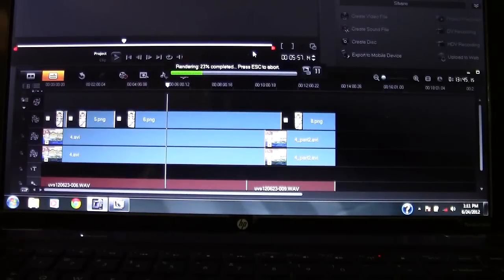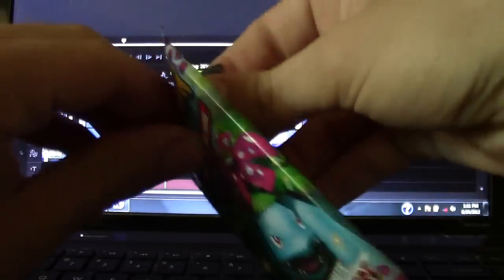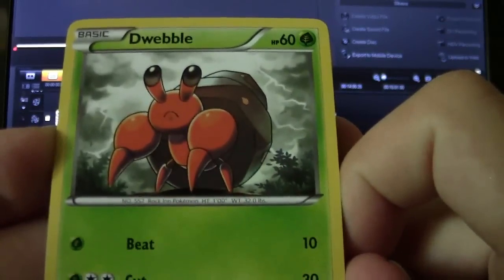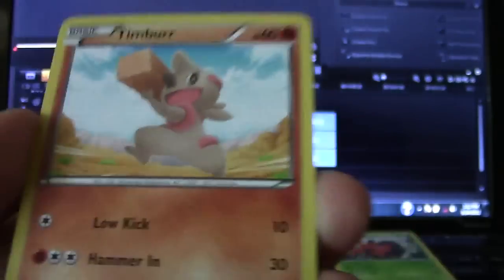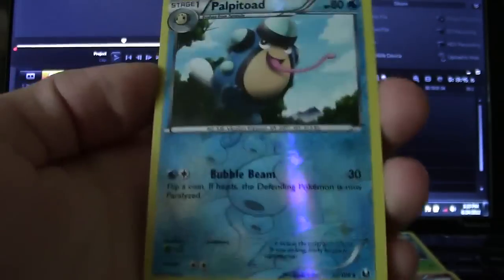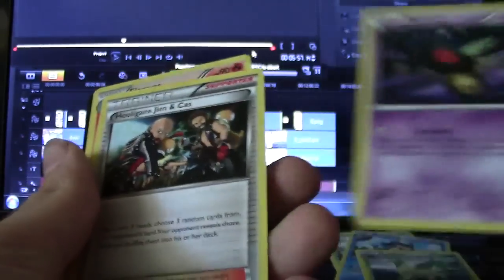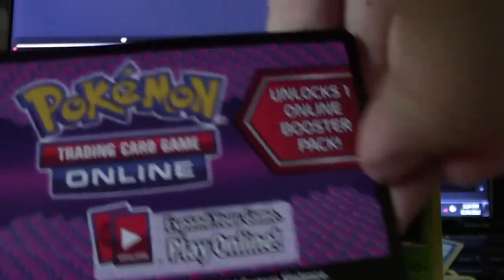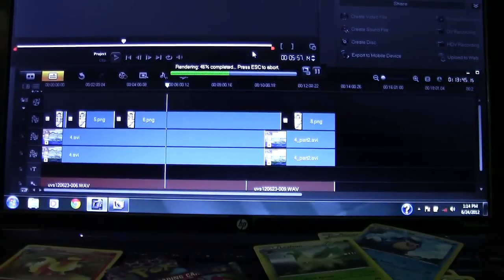Pokemon TCG Booster Opening Dark Explorers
Video courtesy of Planet Poke content creator "Spongmario"

I get to test my new Cannon Vixia Hd camera on a card opening!